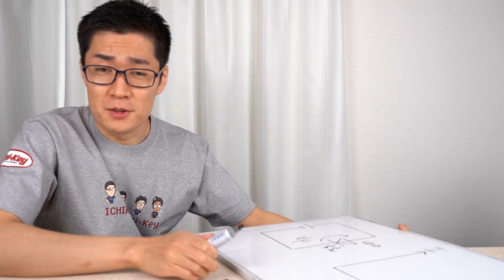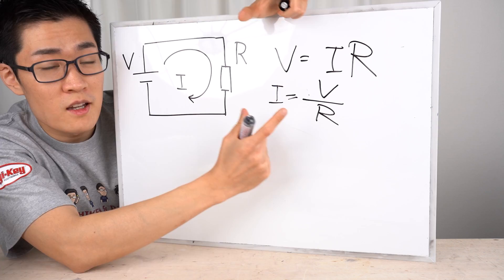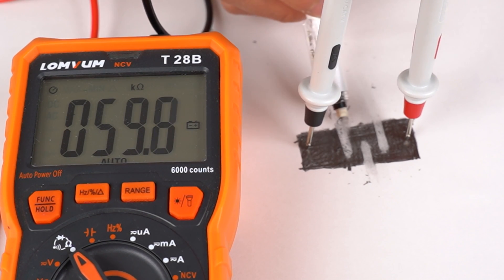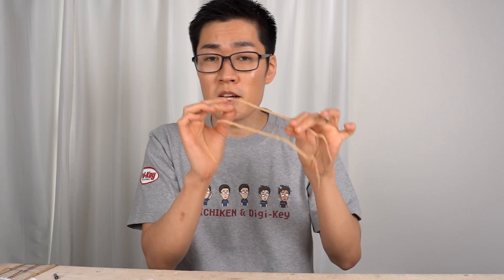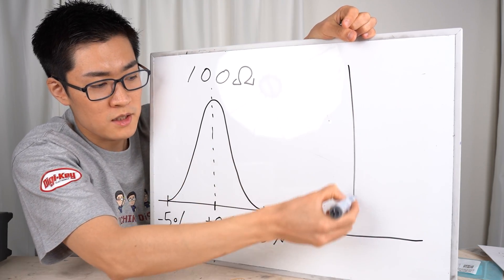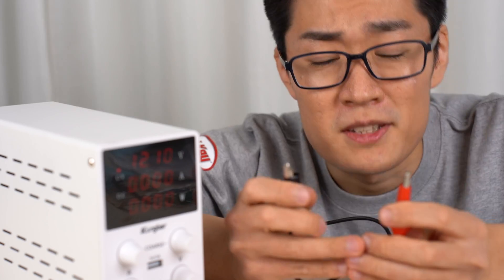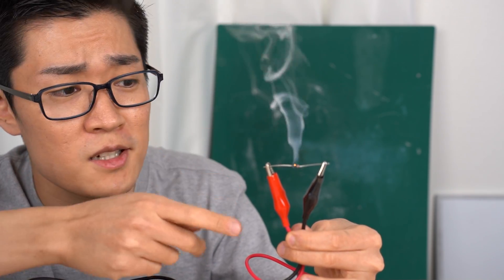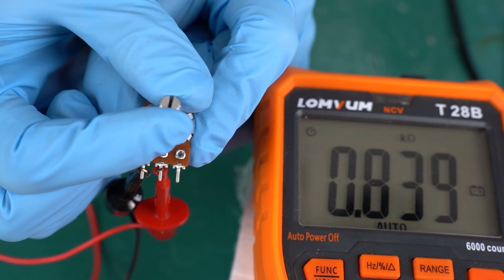What is a Resistor?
I will explain about resistors while experimenting with them.

0:00 Resistors Limit Current
1:15 Experiment with Resistors
2:58 Controlling Resistance Value
5:40 Color Codes and Tolerance
8:50 Resistors Act as Loads
12:25  Resistors Divide Voltage
12:53 Chip Resistors